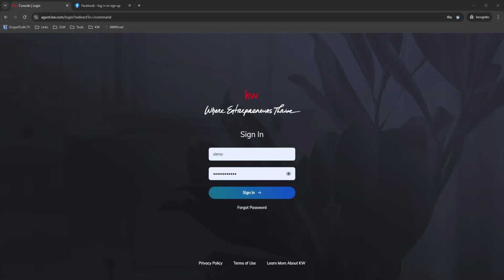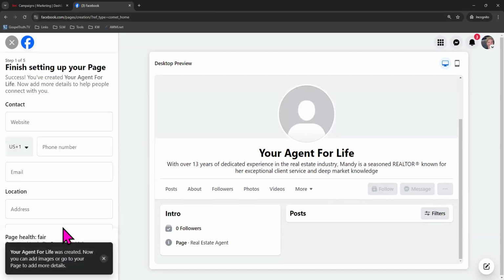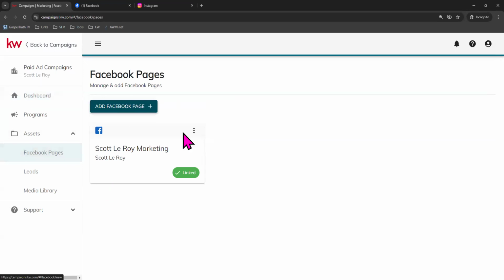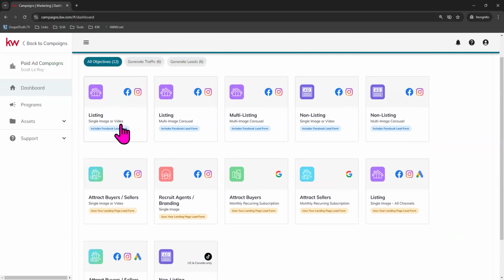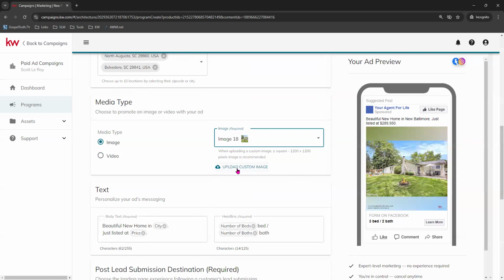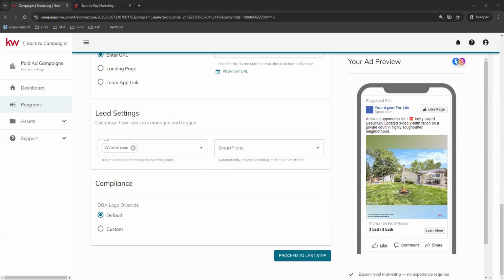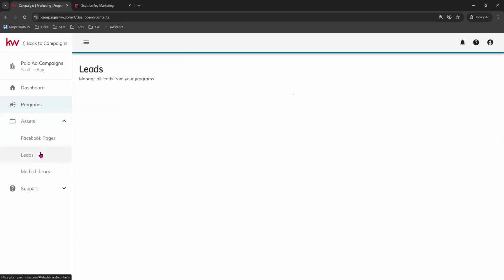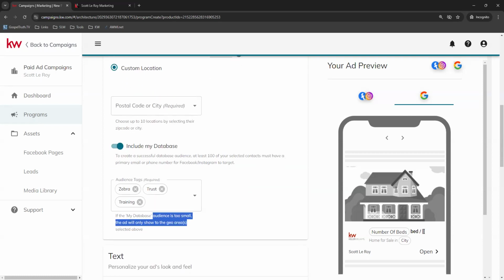Paid Ads 101 8/14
Jump start your lead generation and branding with Facebook Ads. Learn how to connect your social media to command (including instagram), as well as how to create a social ad and implement it within Campaigns to attract leads in this 1 hour overview!